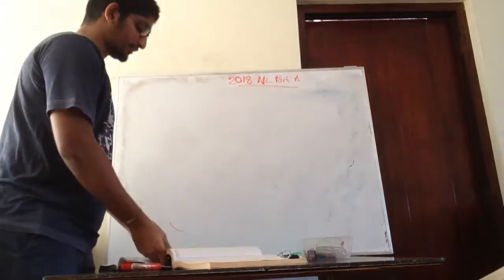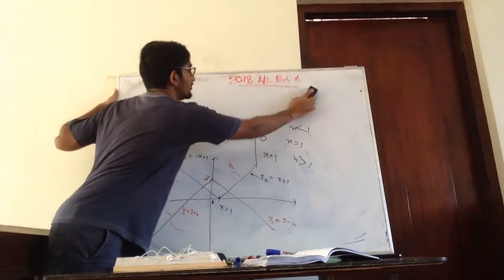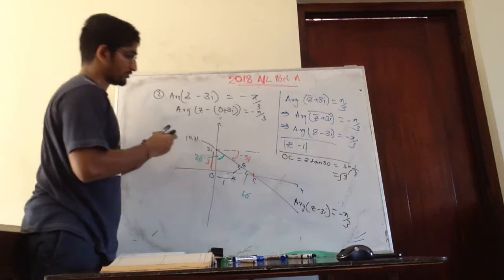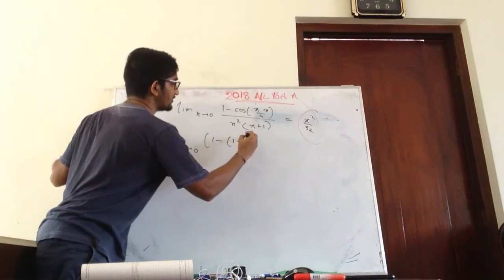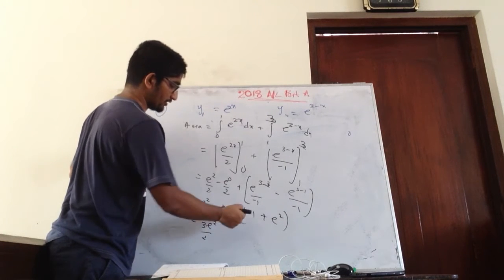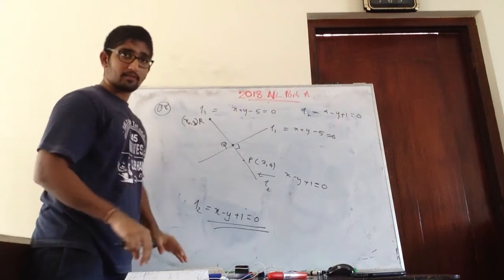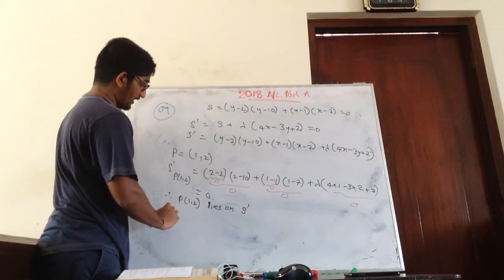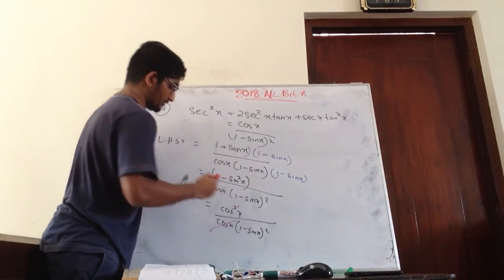2018 A/L Part A English Medium Combined math 1 (Pure)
This video contains the following Structured Type Questions:
Q1- Mathematical Induction
Q2-Modulus and Inequalities
Q3- Complex Numbers
Q4- Binomial Expansion
Q5- Limits
Q6- Integration
Q7- Differentiation and application of  Differentiation
Q8- Straight Line
Q9-  Circle
Q10- Trigonometry
Hoping that this video series will help with your A/L examinations. Good Luck.